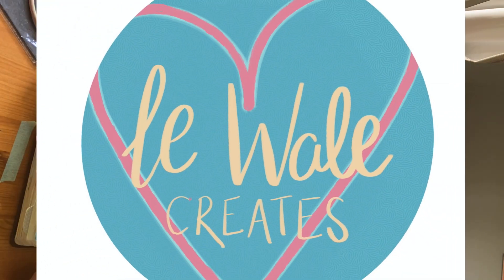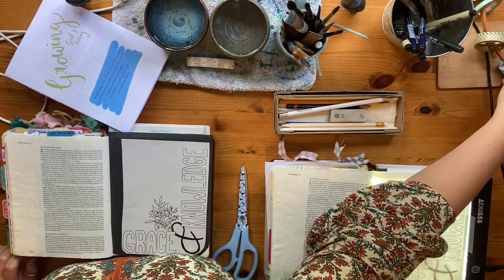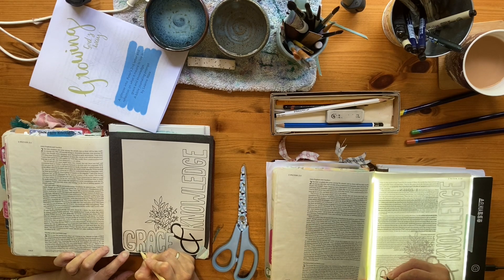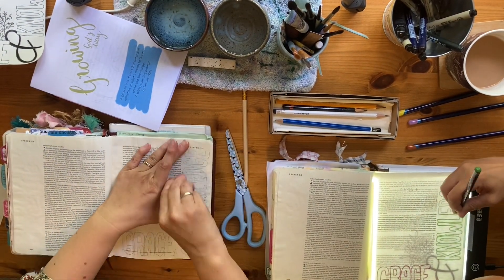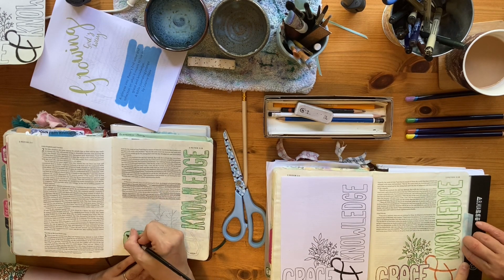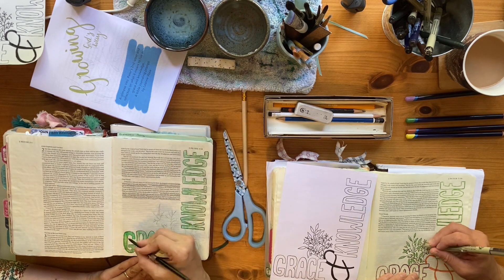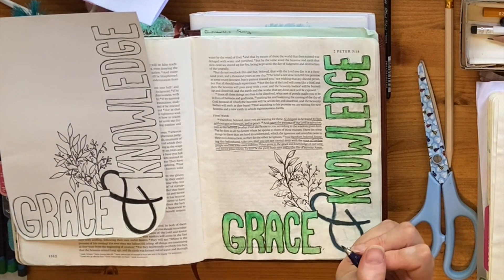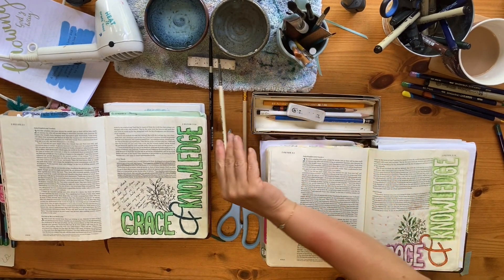Growing Gods Way Bible Journaling Process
Welcome to a bible journaling workshop on 2 Peter 3. There are two videos, one a reflection and one a process video.